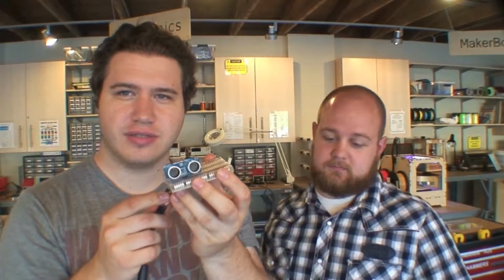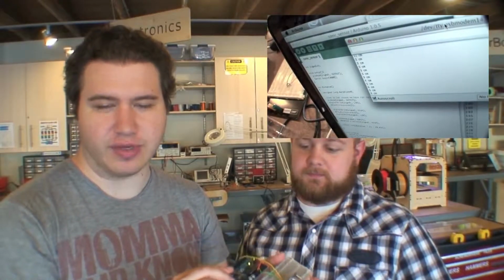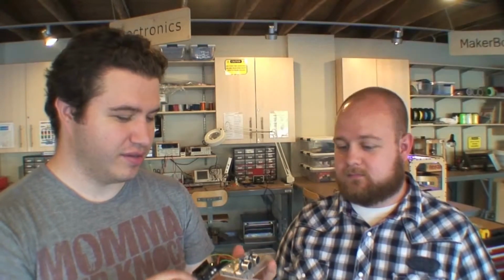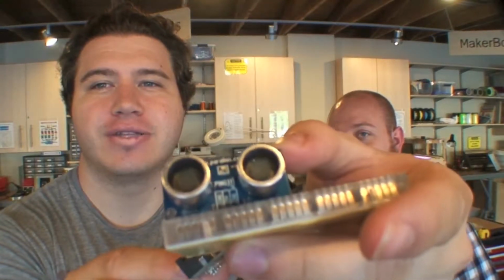Arduino week 2